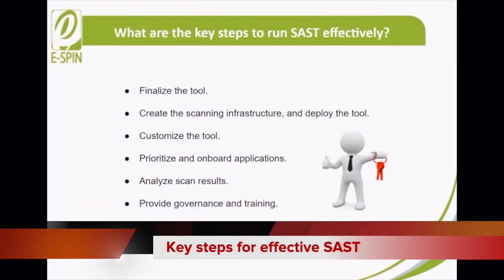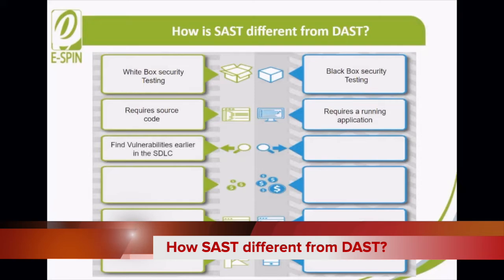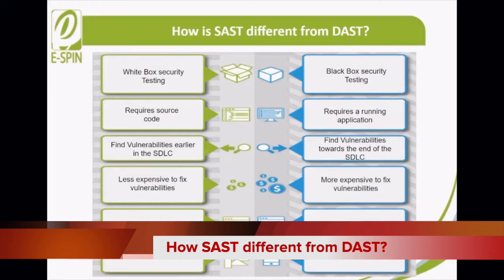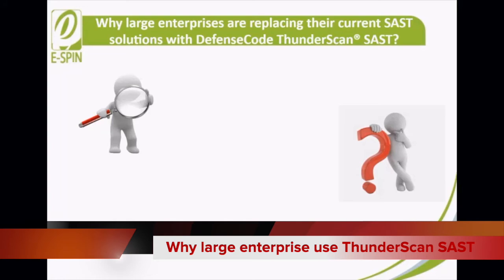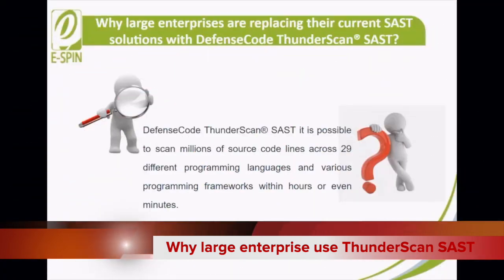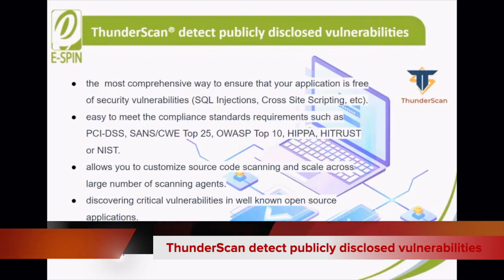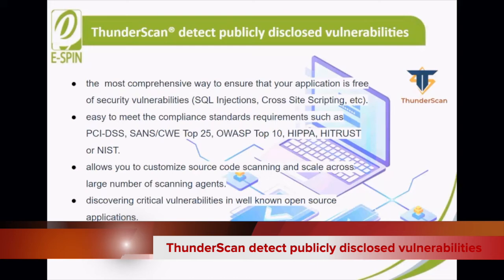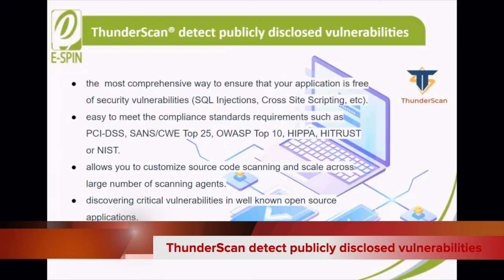Static application security testing (SAST) with ThunderScan Desktop & Enterprise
This video is about Static application security testing (SAST) with ThunderScan Desktop & Enterprise, extract from the webinar and prepare for those who missed the session. The video cover what is static application security testing (SAST), compare with Dynamic application security testing (DAST), and the ThunderScan Desktop and ThunderScan Enterprise edition of SAST solution for enterprise customers.

Chapters
0:00 ThunderScan desktop & Enterprise - static App security Testing
0:14 What can you expect from the Presentation
0:38 SAST Solution Overview
1:13 Key Steps for effective SAST
4:39 Difference between SAST and DAST
8:13 ThunderScan desktop &  ThunderScan Enterprise
10:37 ThunderScan detect publicly disclosed vulnerabilities
12:30 Benefits of ThunderScan SAST
13:12 ThunderScan Enterprise with Linux